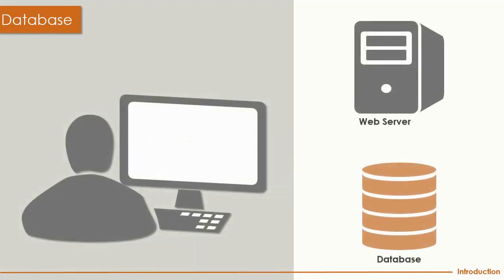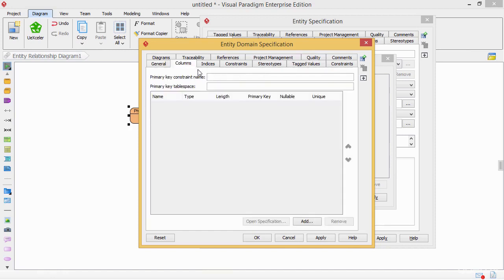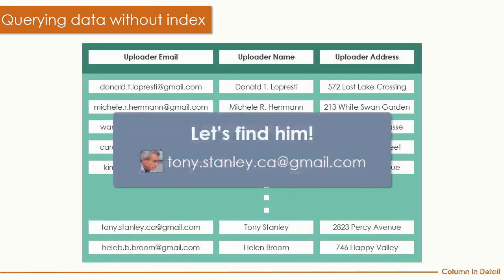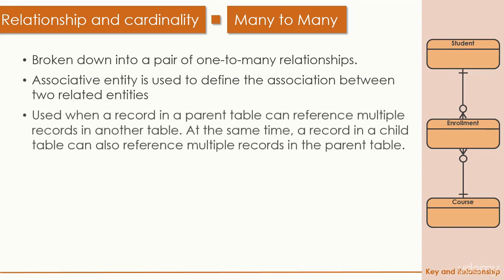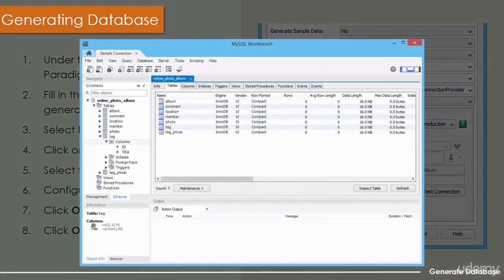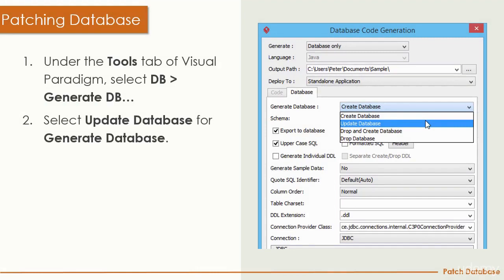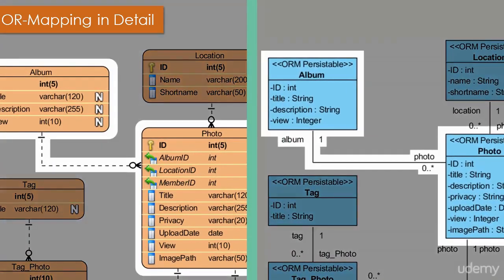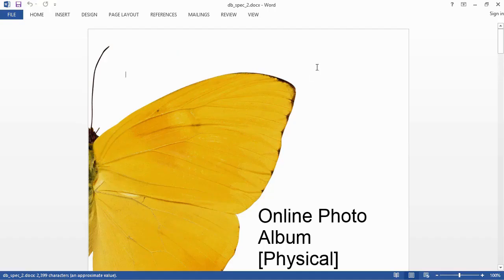Full Course on Database Design and Management 2022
Course on Database Design and Management in 2022,
Database Design and Management - Full Course 2022,
DBMS 2022: A Full Course,
A course on Database Design and Management will be offered in 2022,
The Full Course on Database Design and Management for 2022,
Complete Course in Database Design and Management 2022,
The Database Design and Management course for 2022,
DBMS 2022: A Complete Course,
An introduction to Database Design and Management in 2022,
This course will cover Database Design and Management 2022 in full